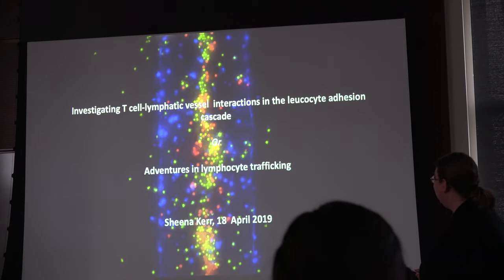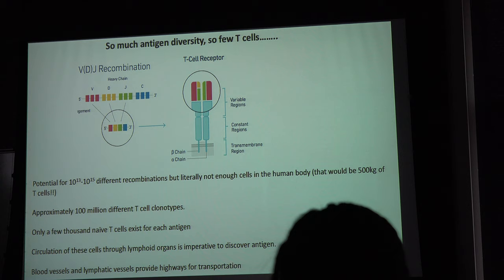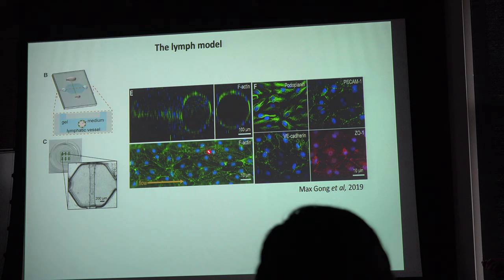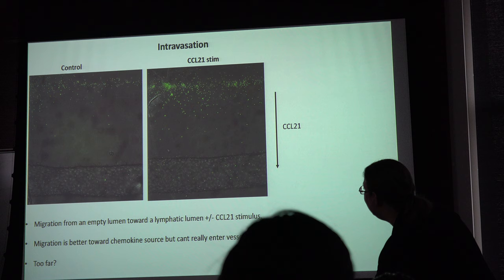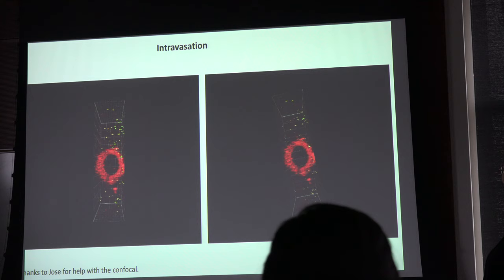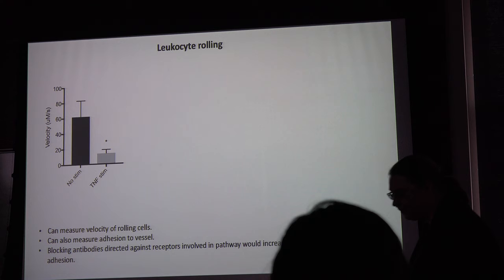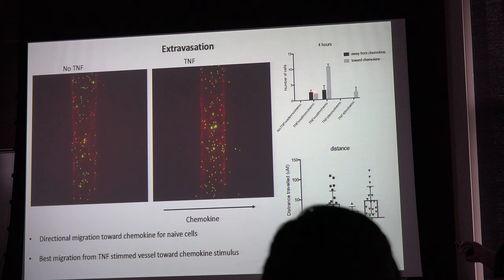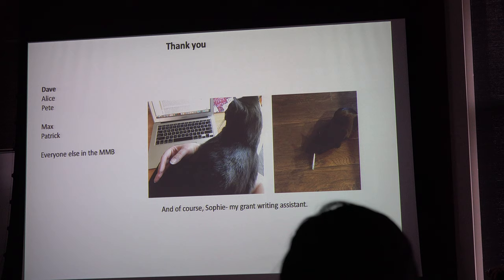Sheena Kerr - MMB Lab Meeting - 4/18/19